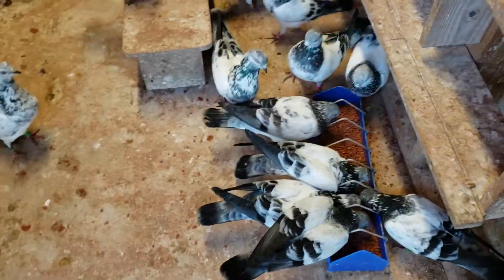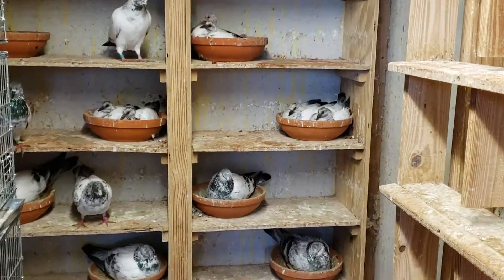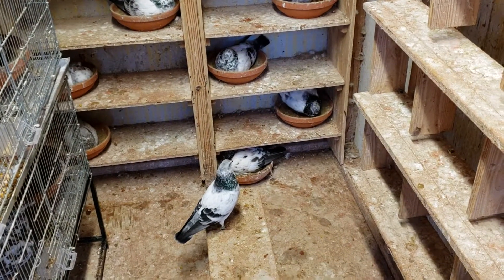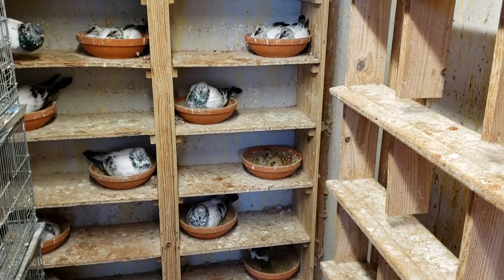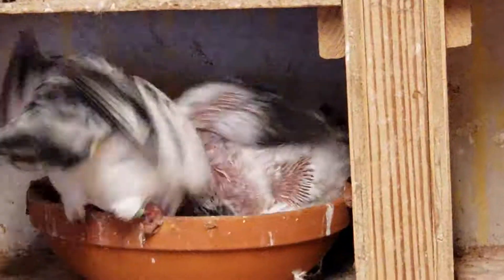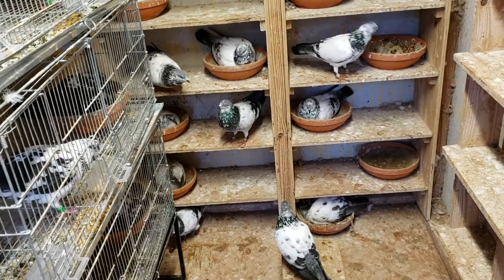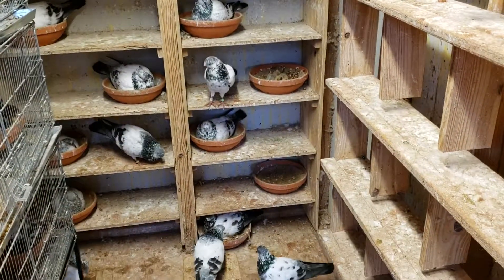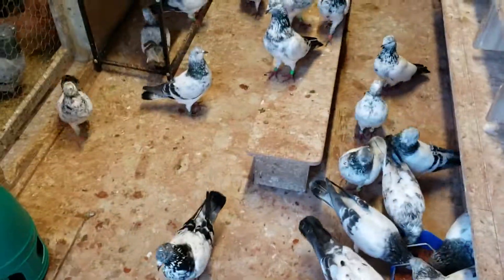Tipplers love red grit @ The Red Eye Loft!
Tipplermen266, Macclesfield tipplers.